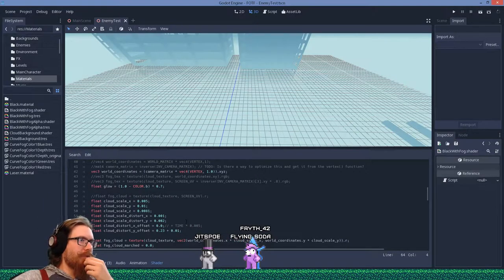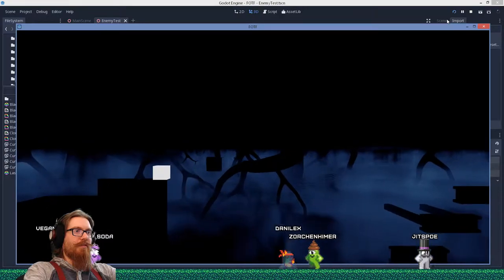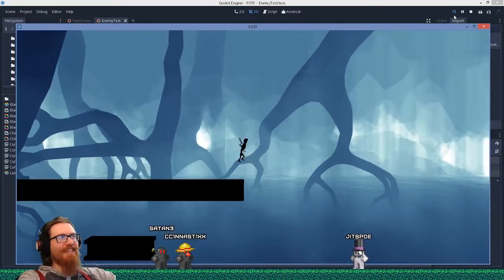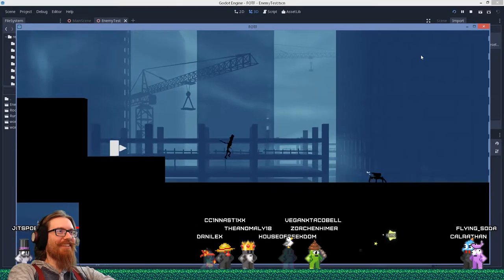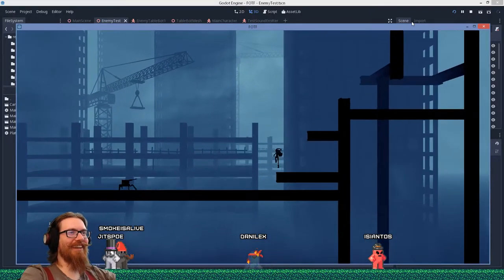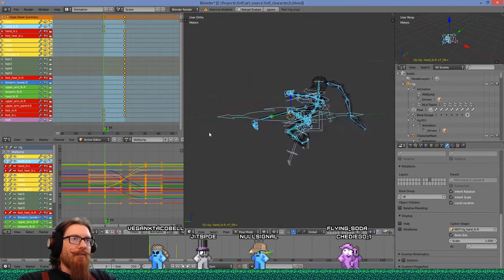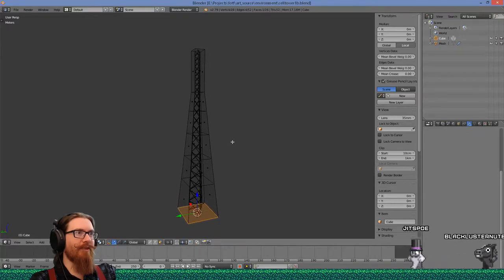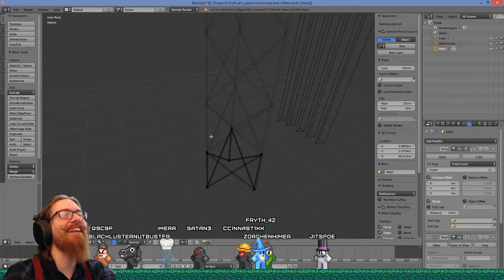Fist of the Forgotten Gamedev Highlights 9 - Volumetric fog, RIP Chair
Twitch highlights of Fist of the Forgotten development from November, 2018.  Old volumetric fog shaders I was experimenting with (and abandoned due to performance reasons), my chair falling apart, spawning problems creating a vast army of fist-wielding girls, and more!